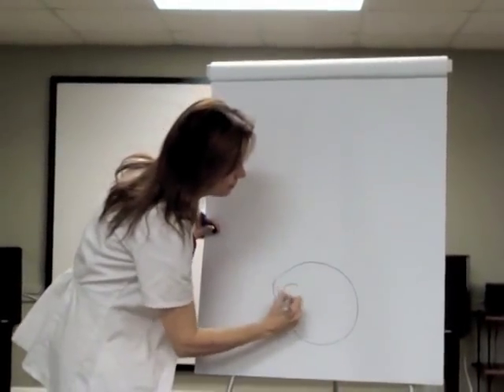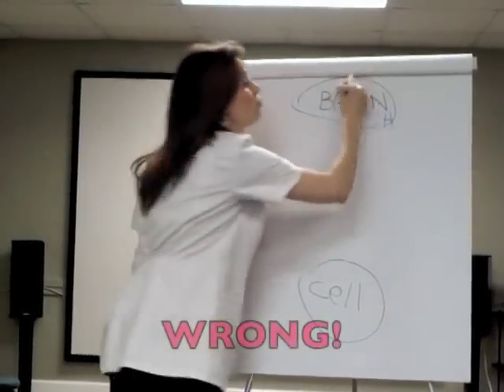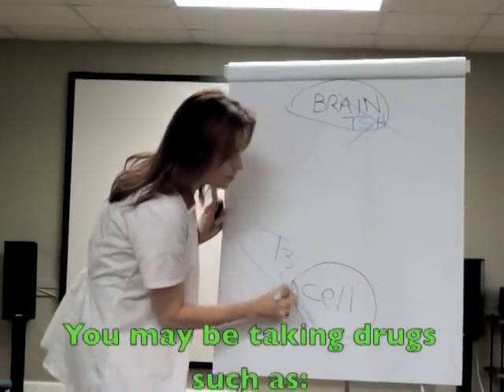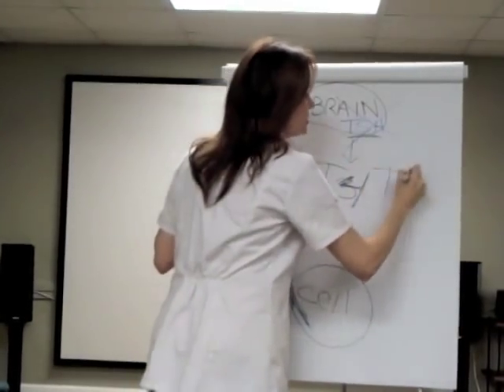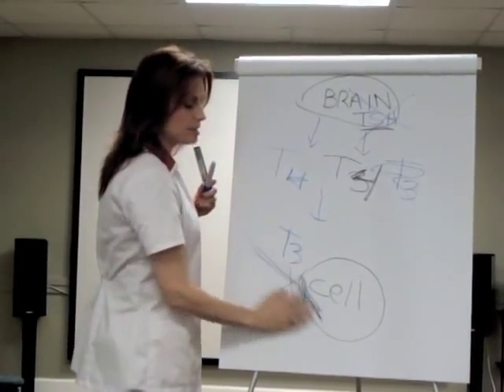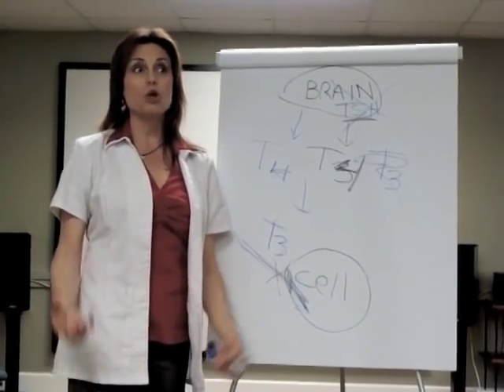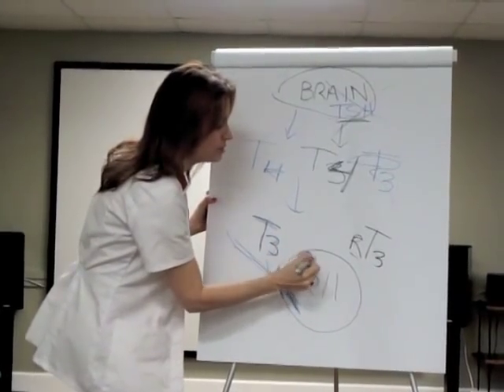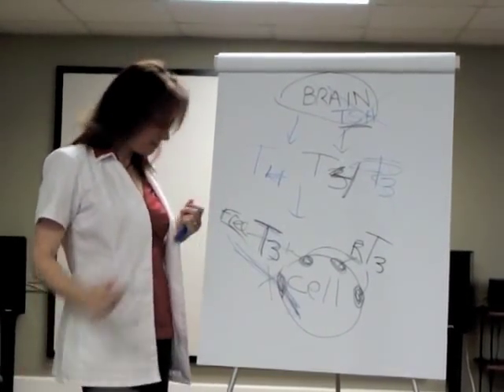Suzy Cohen Explains How To Measure Your Thyroid Hormone Properly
America's Pharmacist Suzy Cohen, RPh tells you the secret to testing your thyroid hormone the correct way. This is a big deal, because if this vital hormone isn't measured properly, you may remain overweight, depressed, fatigued, cold and in pain.  Watch this, and learn the missing link behind why you may be struggling with health problems.